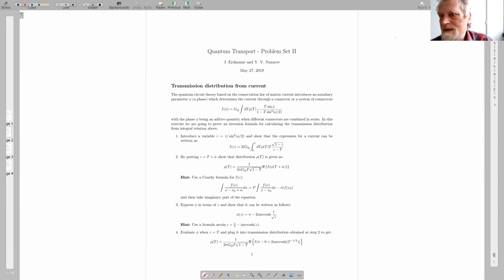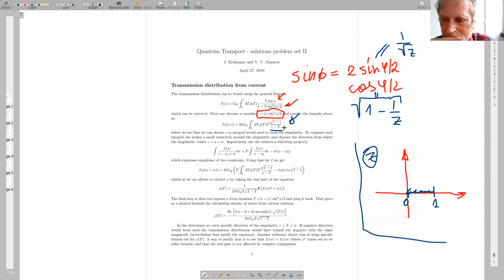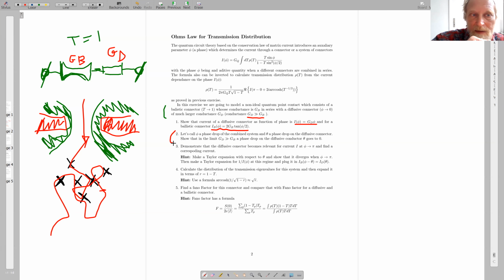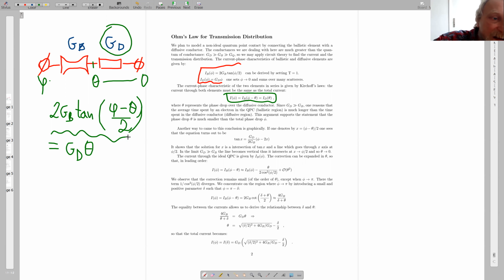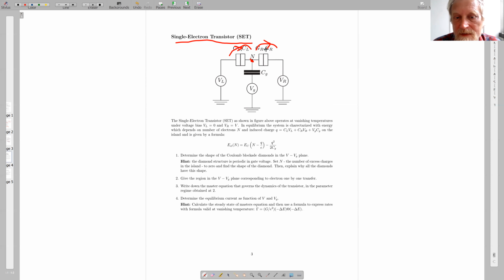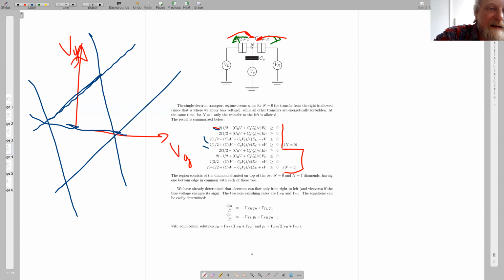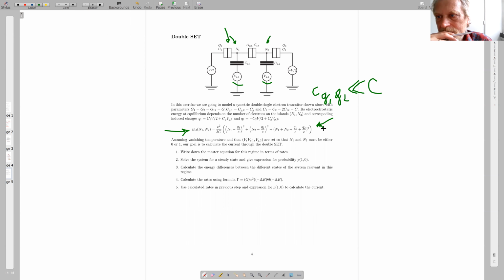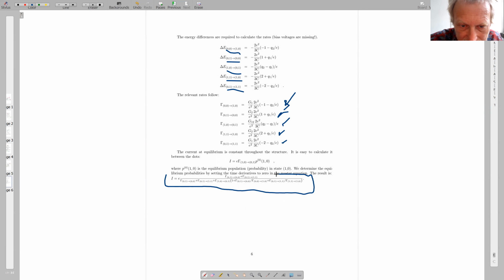Quantum Transport 2021. Explanations home work set #2.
A part of the course given by Yuli Nazarov at Delft University of Technology.